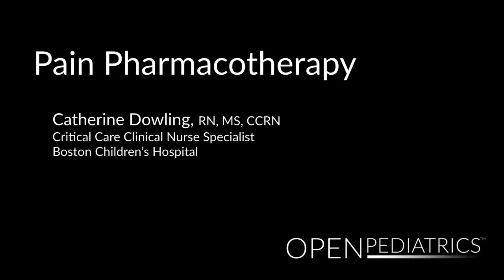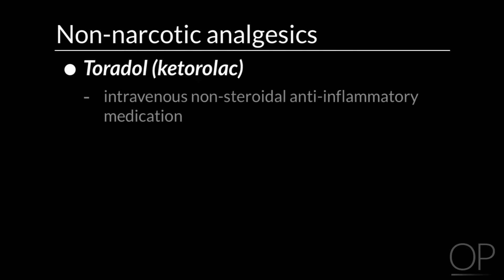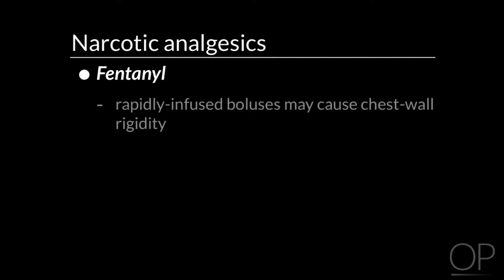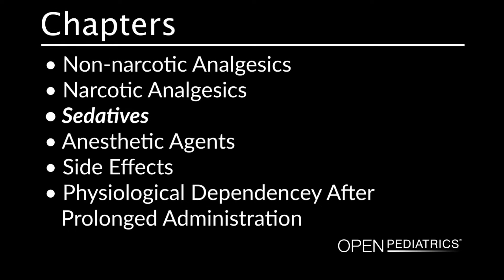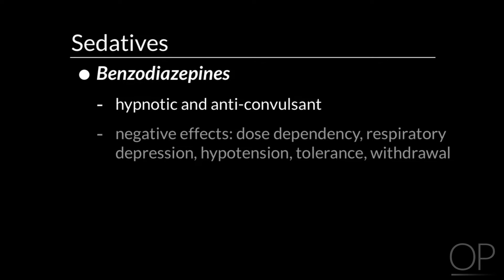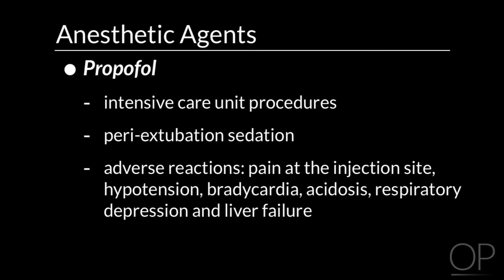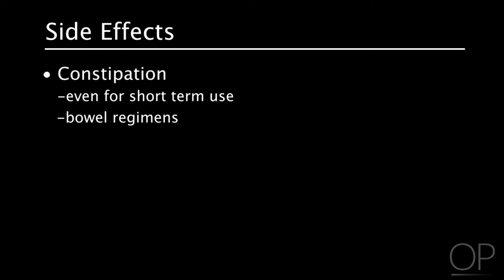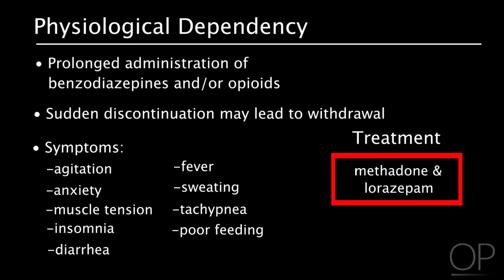Pain Pharmacotherapy by C. Dowling | OPENPediatrics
Learn about common pain medications used in the intensive care unit, and how to recognize adverse effects and withdrawal.

Direct links to chapters:
0:35 Chapter 1: Non-Narcotic Analgesics
1:38 Chapter 2: Narcotic Analgesics
3:42 Chapter 3: Sedatives
5:08 Chapter 4: Anesthetic Agents
6:25 Chapter 5: Side Effects
7:08 Chapter 6: Physiological Dependency After Prolonged Administration

Initial publication: August 27, 2013.
Last reviewed: October 1, 2019.
Revised video publication: November 4, 2019.